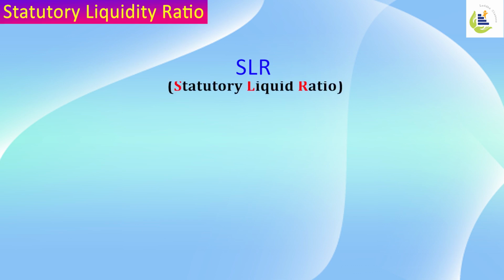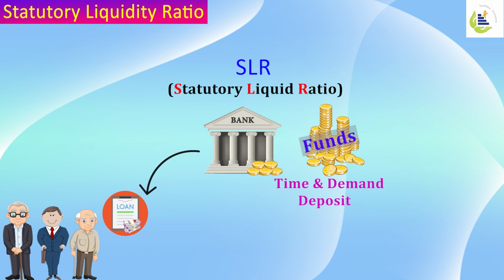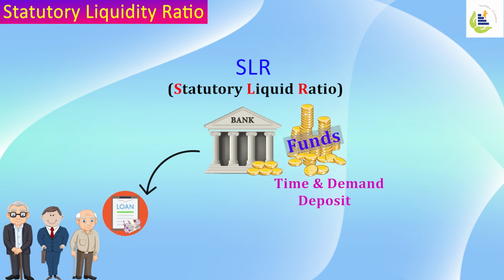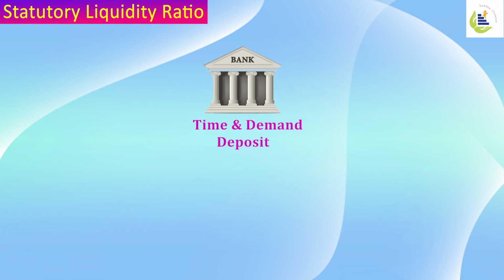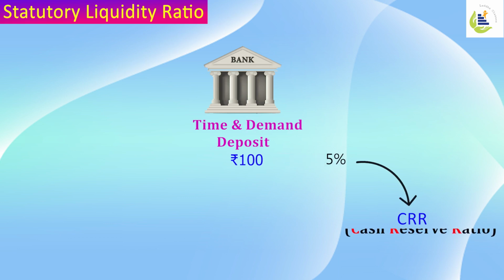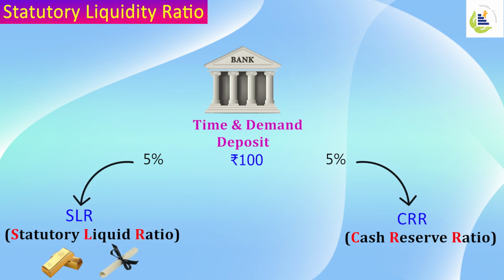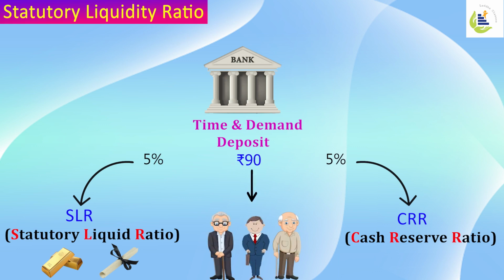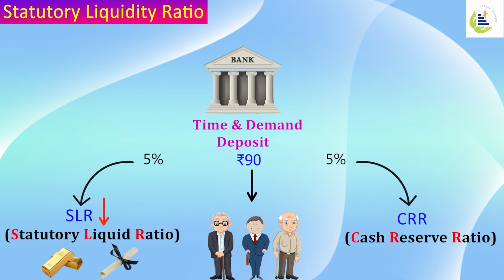SLR | Controller Of Credit | Amit Laddha